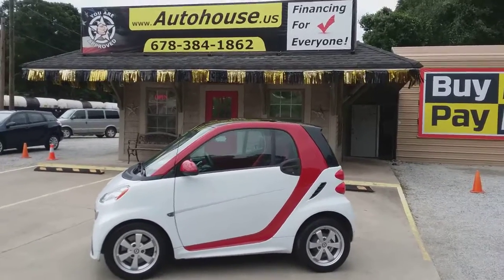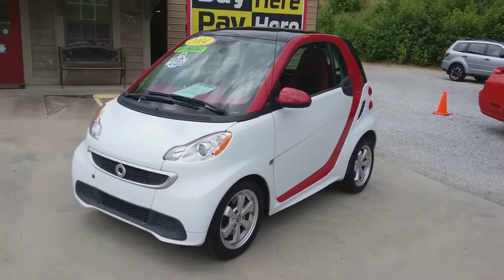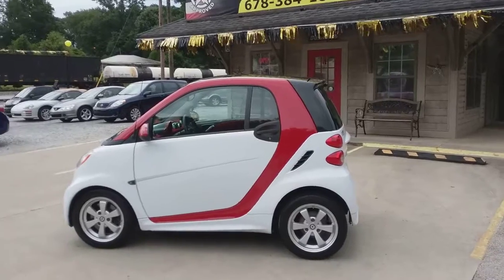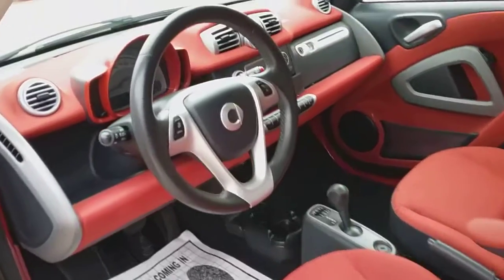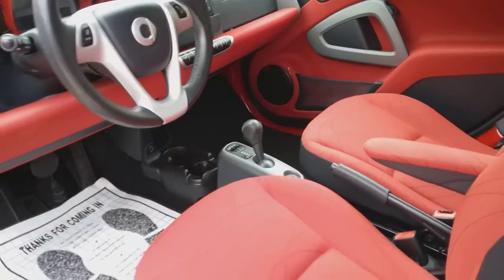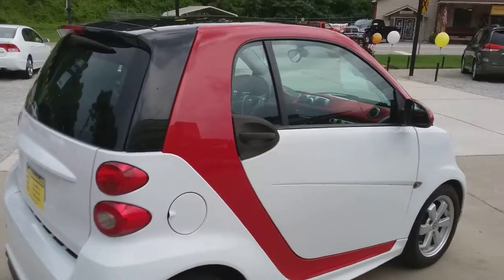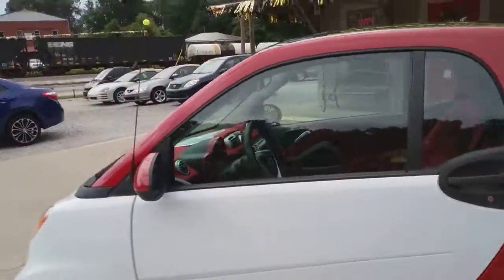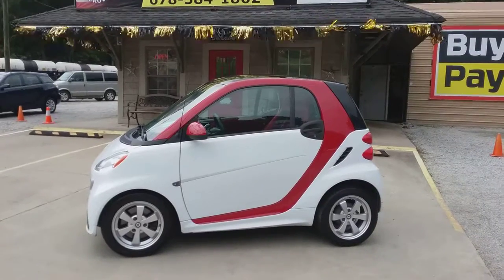2014 Smart FORTWO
With the smallest footprint of any car on the road, the 2014 Smart Fortwo is a dream come true for parking-space-starved city dwellers. This one owner-Georgia native features include keyless entry, a leather-wrapped steering wheel, air-conditioning, power door locks, mirror and windows, heated seats, AM/FM stereo with CD, alloy wheels, alloy wheels, rear spoiler and see through roof panel.